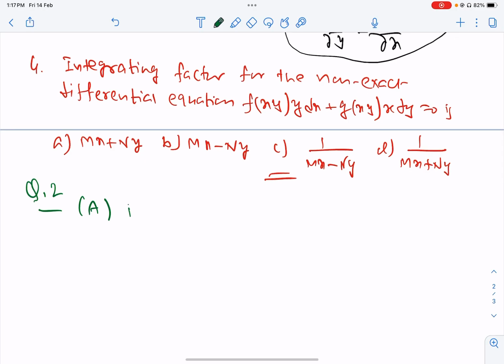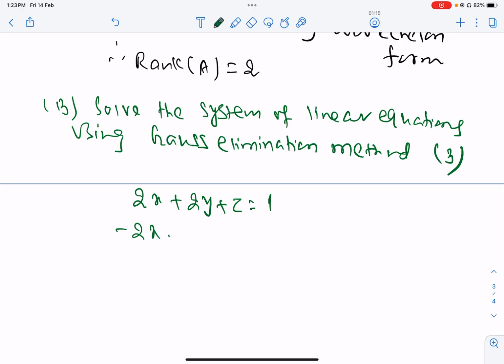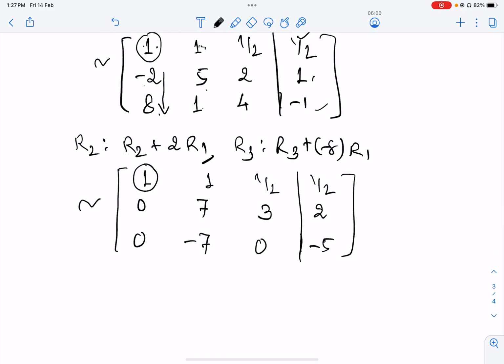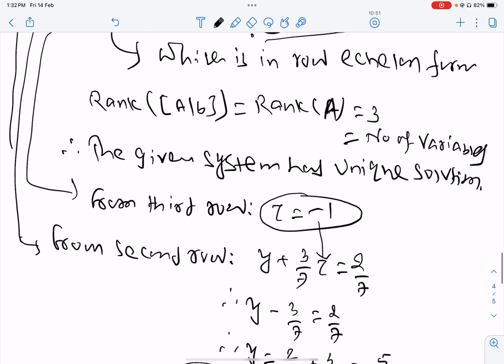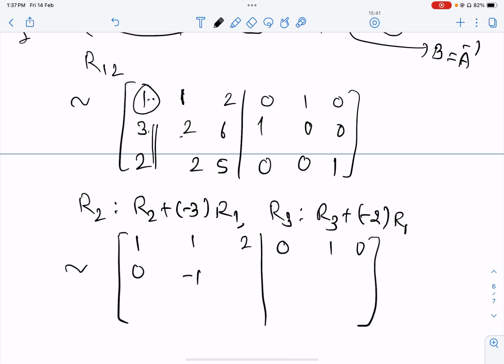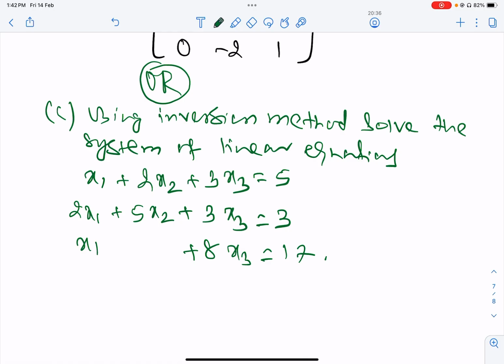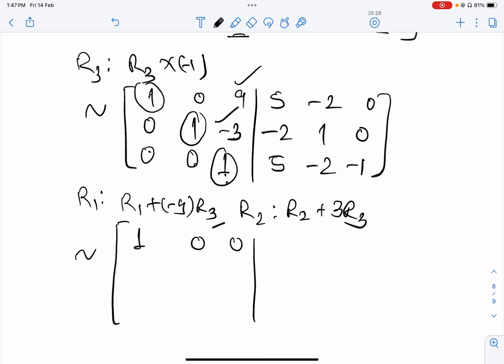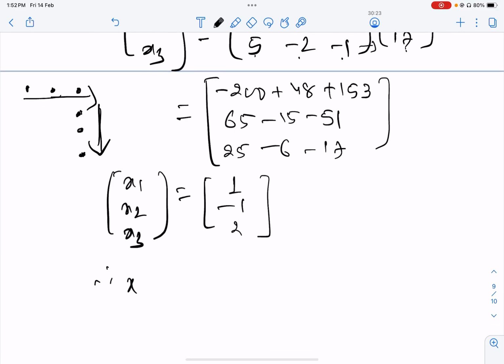March 24 Internal Paper Q.2